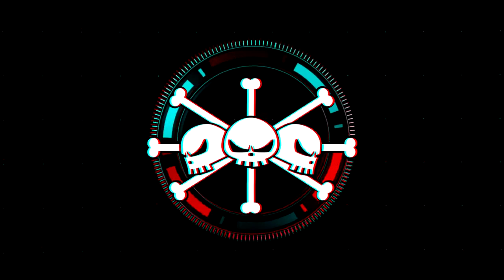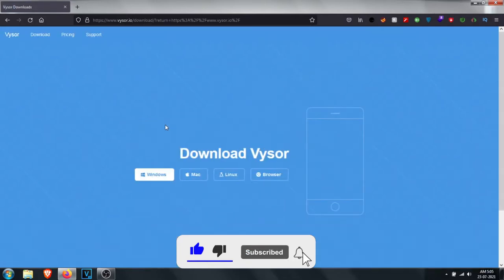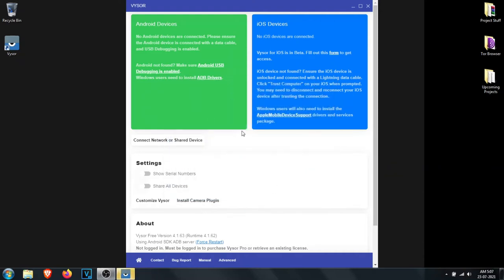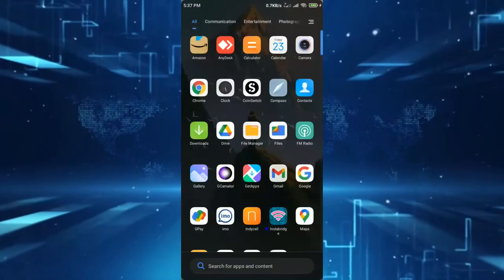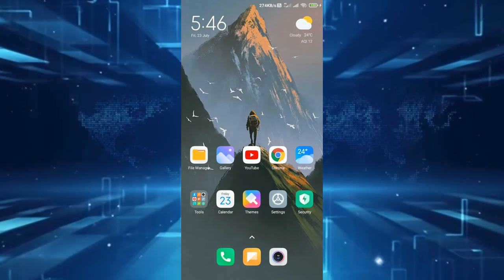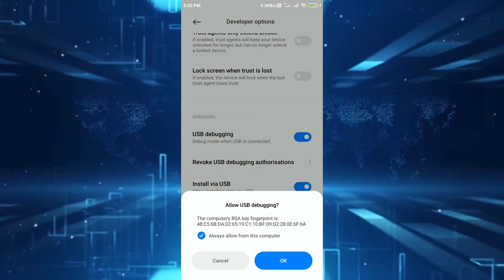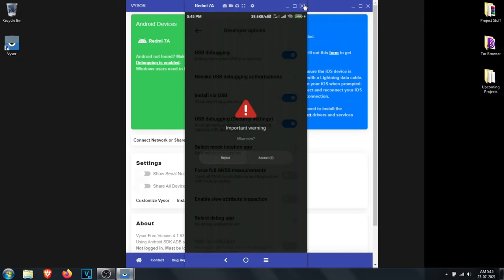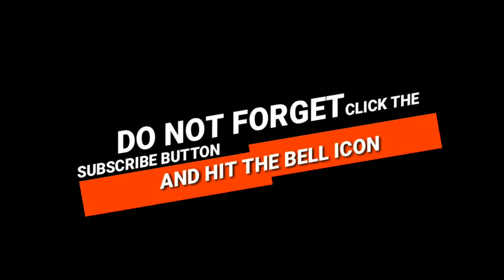How to Control Android Device From Your PC or Laptop | 2021 | Devil Emox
DETAILS :
In This Video I will Teach you How to Control Android Device From Your PC or Laptop.

You can Use this Method on :
- Windows
- Mac OS
- Linux

Editor- DevilEmox
Software Used - Sony Vegas Pro 17
Music Name - Vulkari64 - IBM Model M

Thank u !!! :)